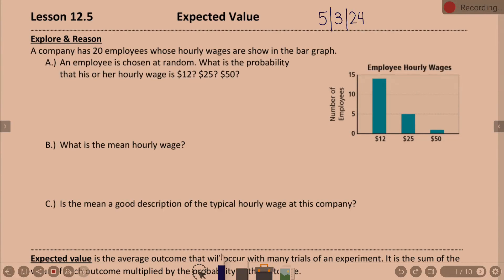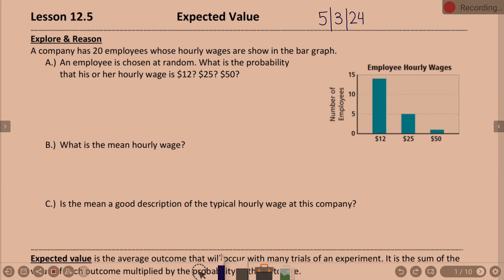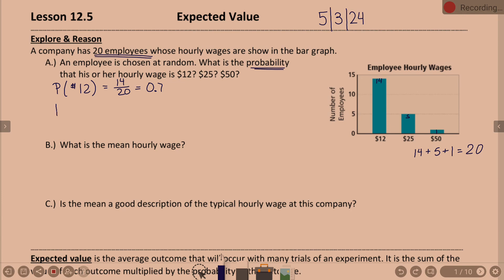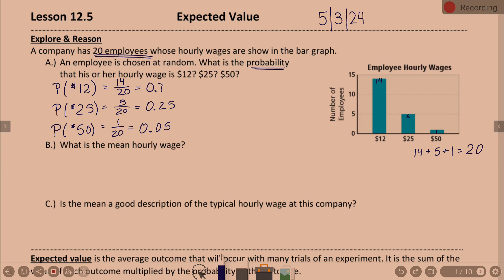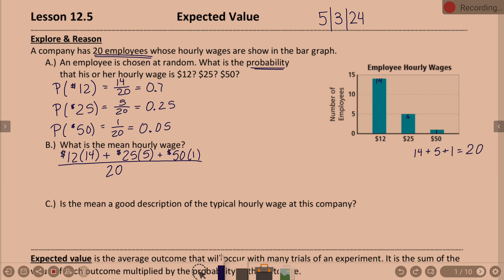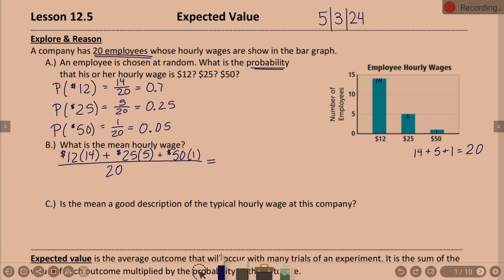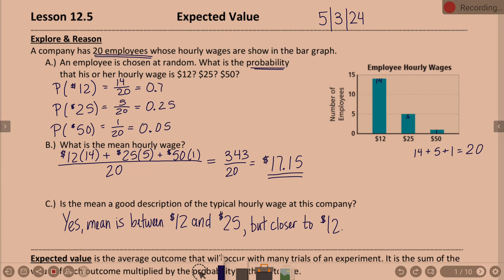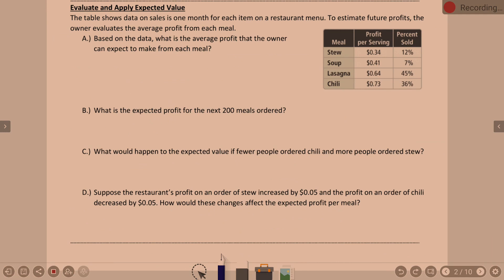A2 Lesson 12 5 Day 1